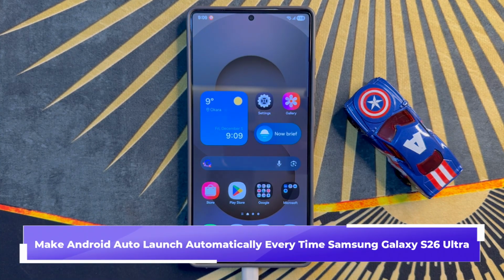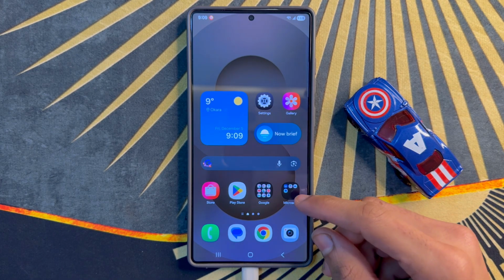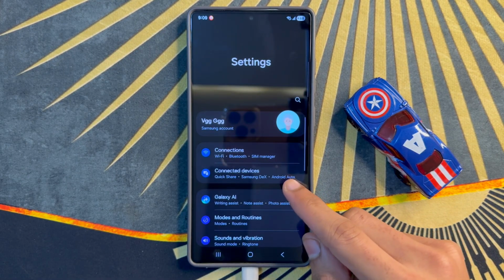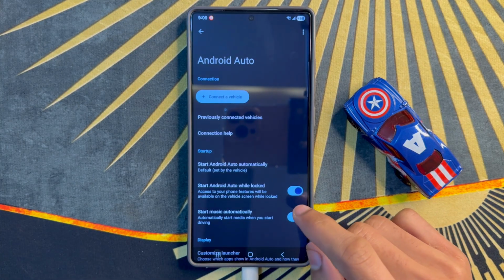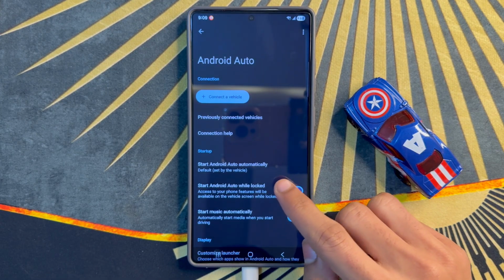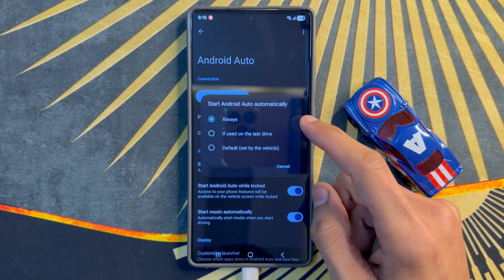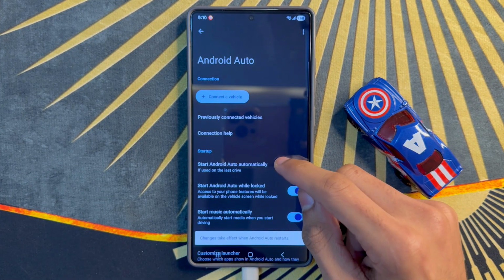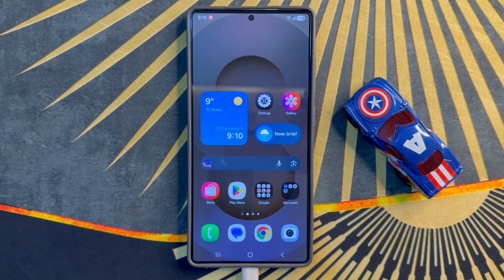Make Android Auto Launch Automatically Every Time Samsung Galaxy S26 Ultra